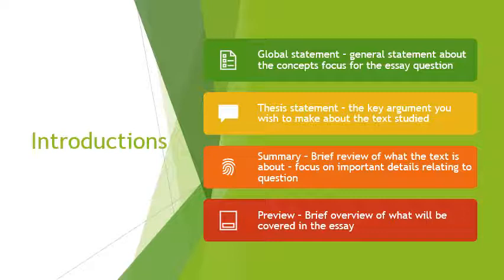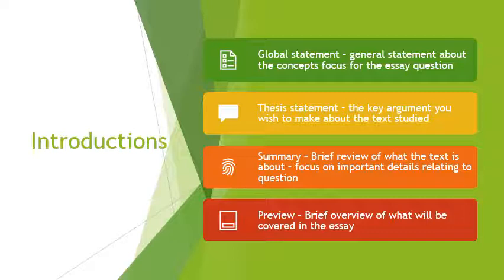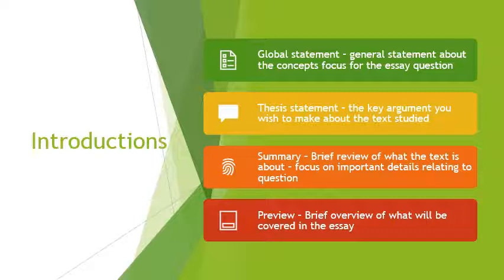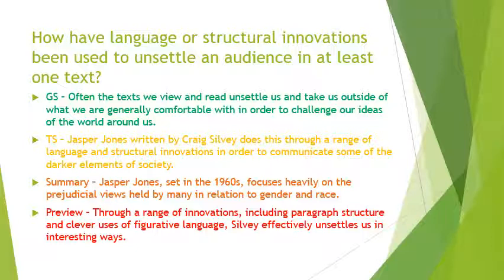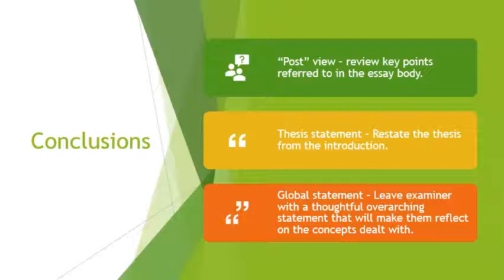Introductions and conclusions for essays